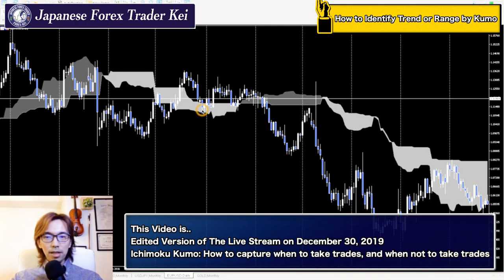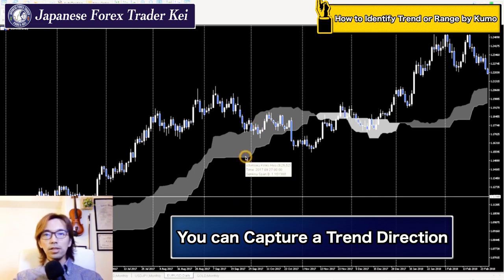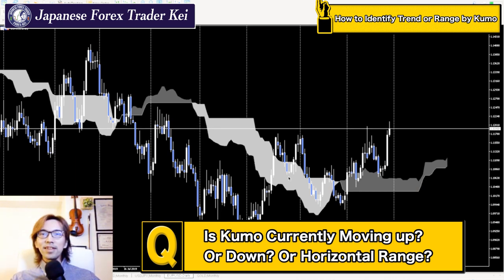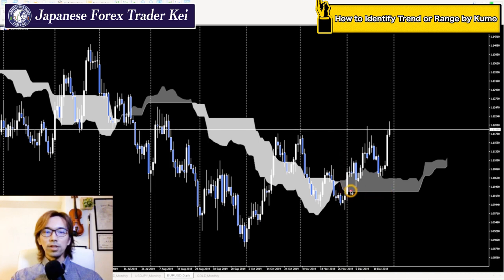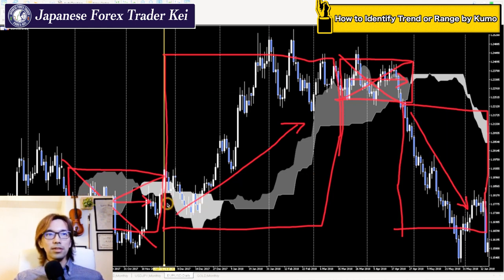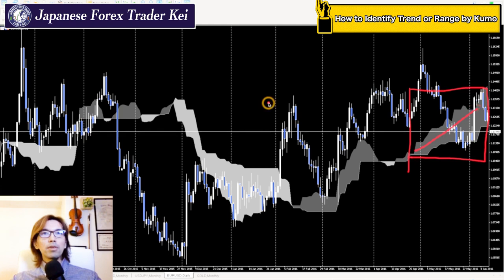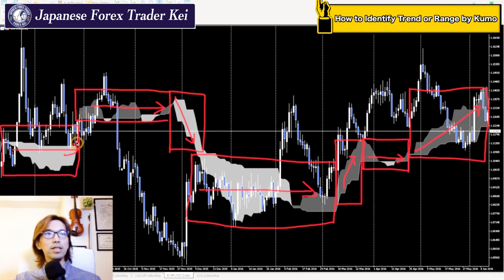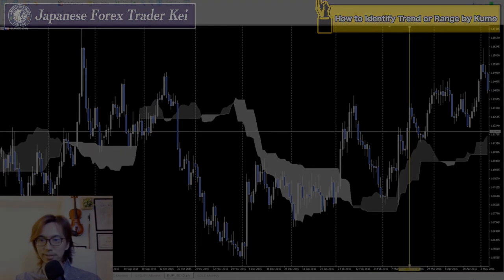Trend or Range? This is how to identify them by Ichimoku Kumo!